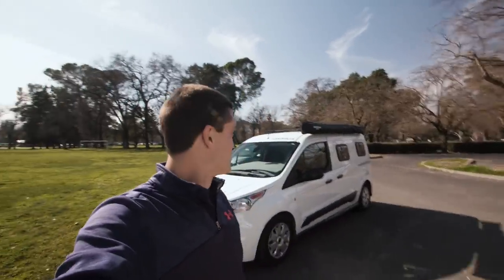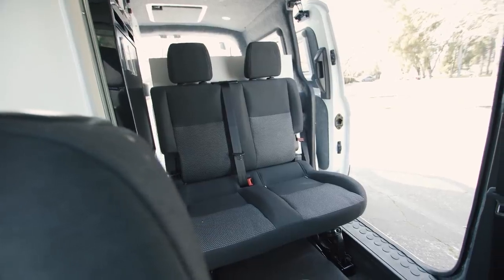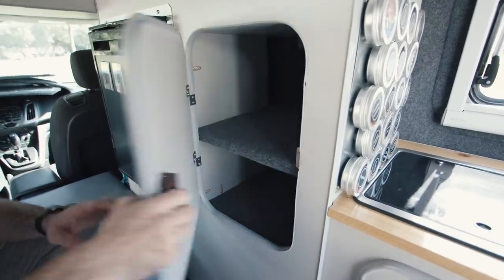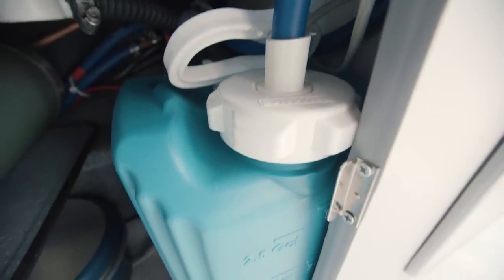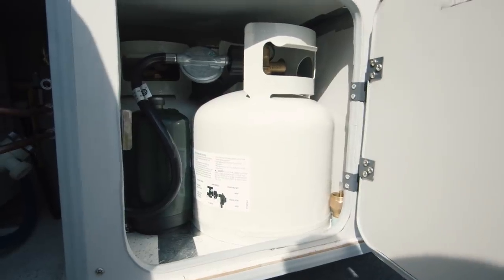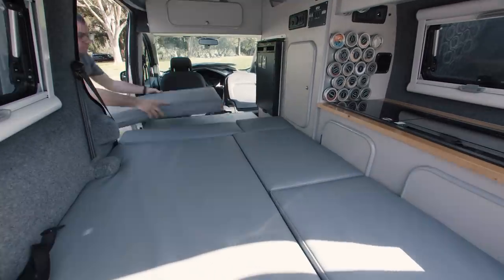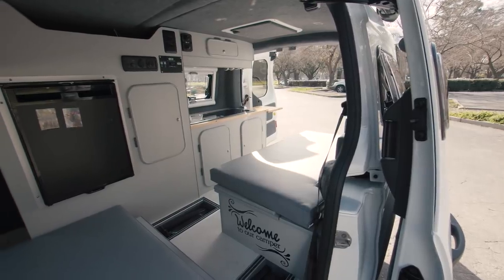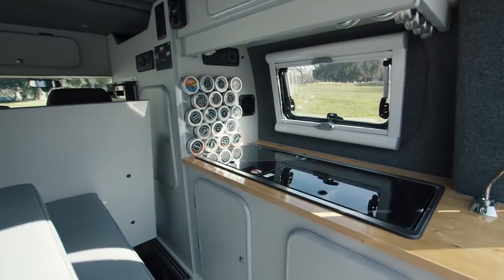Amazing Self-Build DIY Compact Camper Van Tour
Hey everyone! I’m Nate. I live the van life full time out of a Nissan NV200 self built camper conversion. This video is a tour of Chris & Joy's amazing Ford Transit Connect XLT DIY camper van!

VIDEO GEAR
Main Lens
Long Range Lens
Wide Angle Lens
Speed Booster
New Drone
Old Drone
Mini Tripod

VAN BUILD GEAR
Solar Panel
Trunk Liner
Insulation (10' x 5' Roll)
500 lb Counter Hinges
12v Fridge